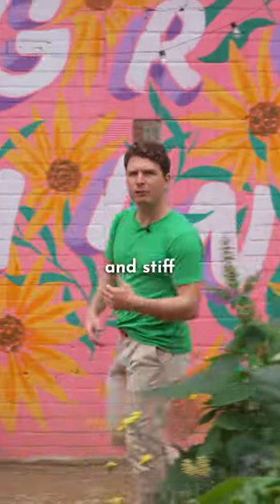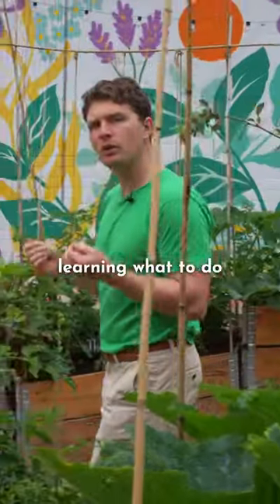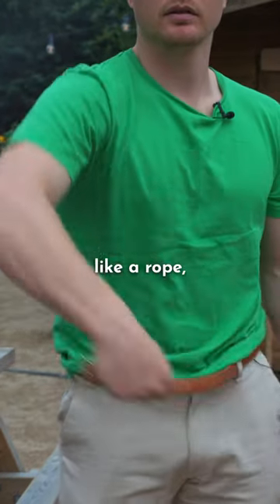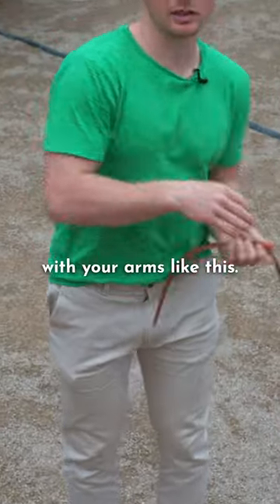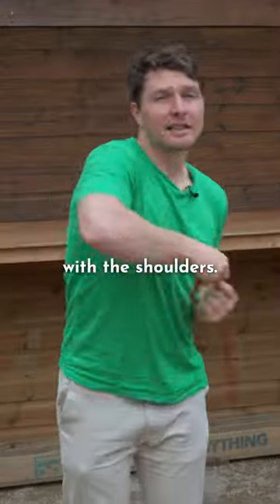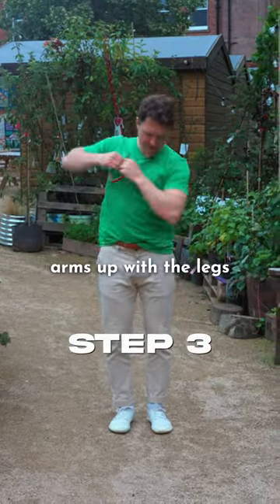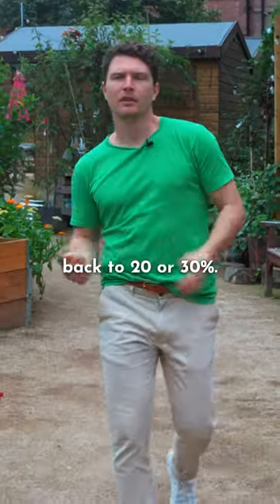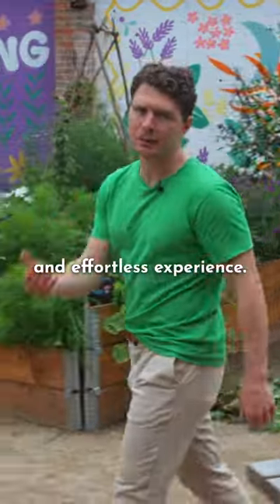HOW TO WALK 🔑